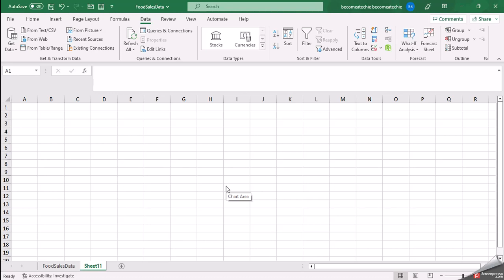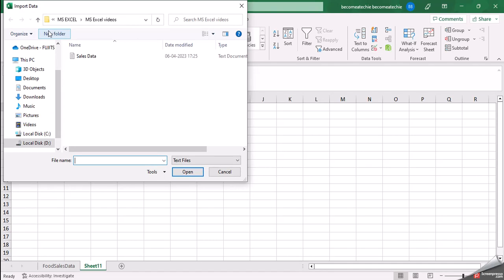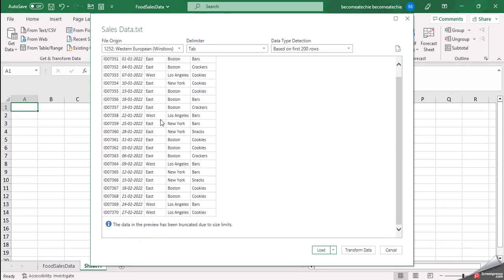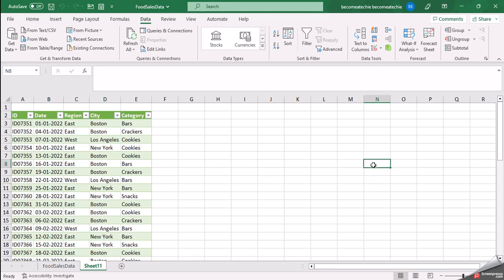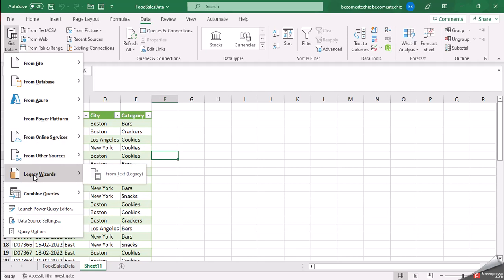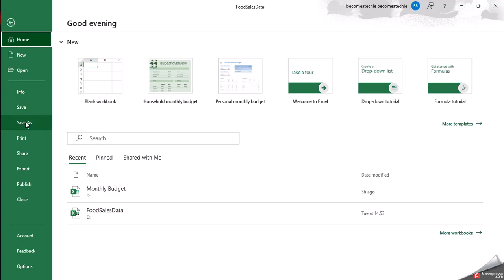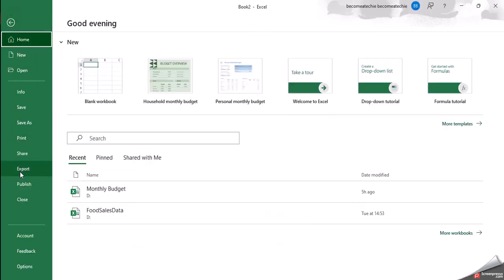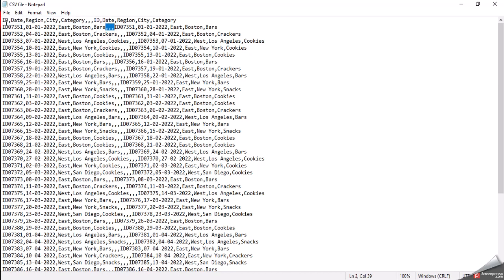Importing and exporting data in MS Excel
This video provides information on following topics:
1. Importing data from text files into MS Excel
2. MS Excel legacy import options for new excel versions
3. Exporting data to a text file